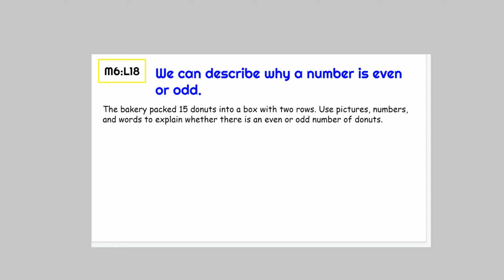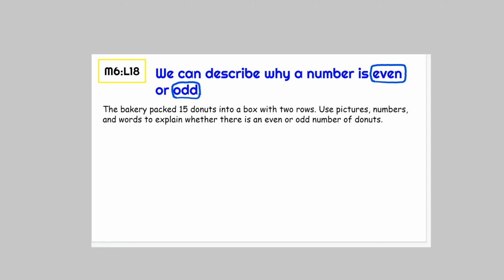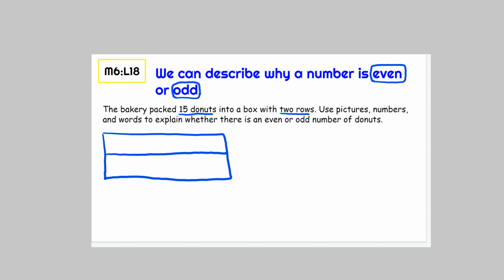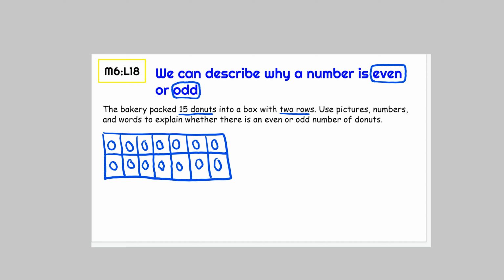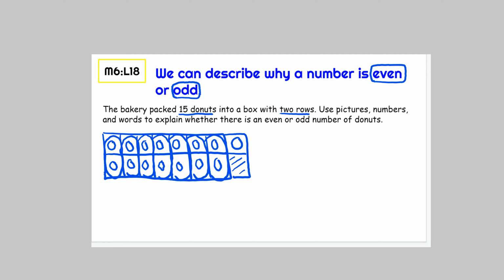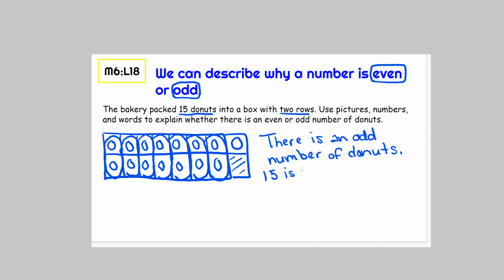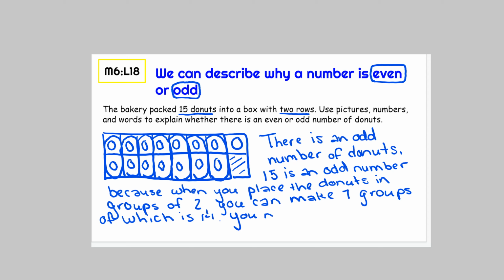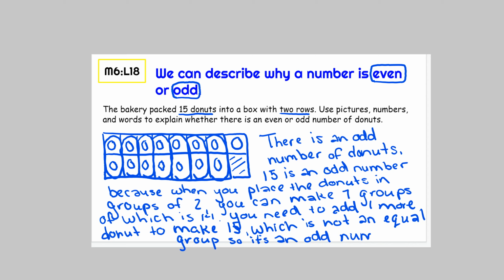Module 6 Lesson 18